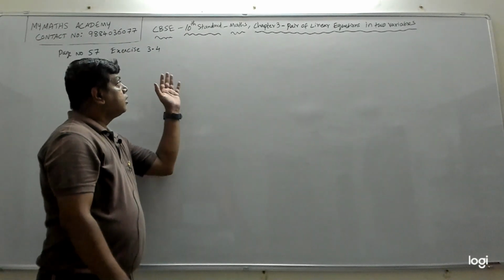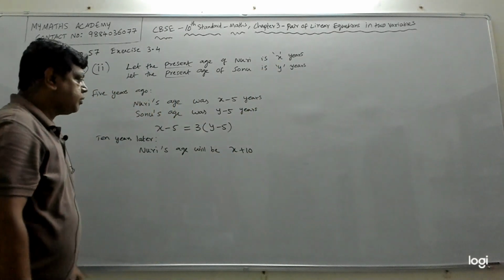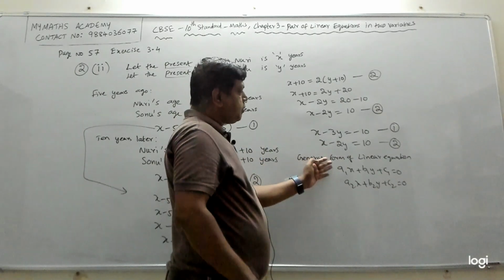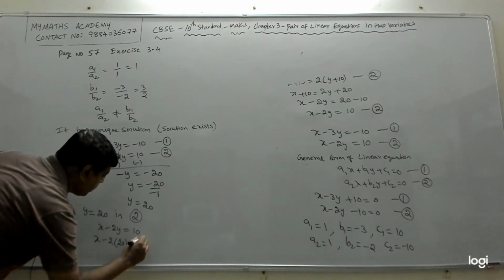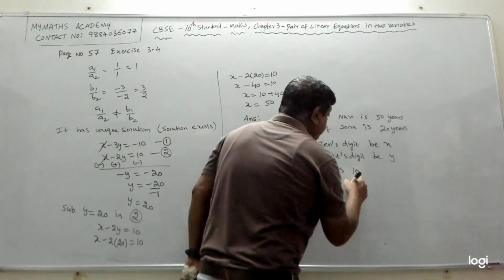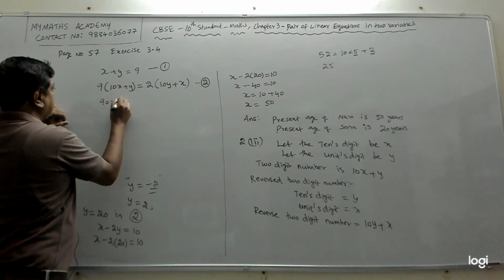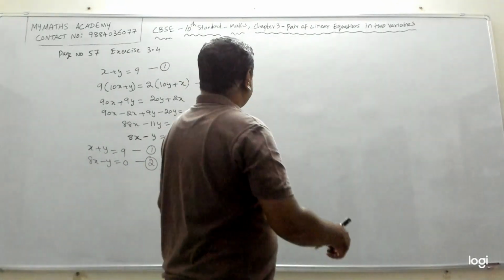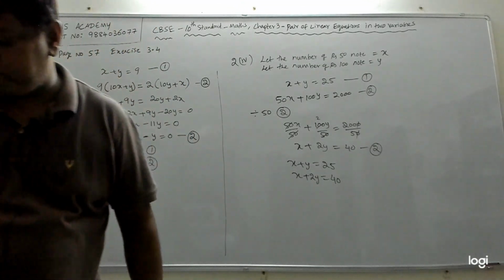Pair of Linear Equations in Two Variables | Class 10 | NCERT CBSE Chapter 3 | Video0014 (in English)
You will learn about Exercise 3.4 Questions 2ii, 2iii and 2iv.